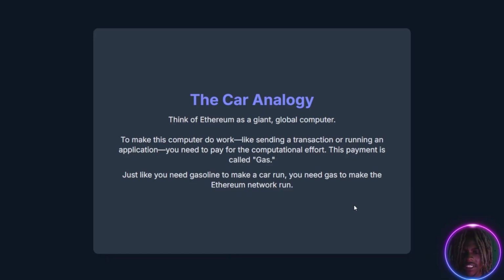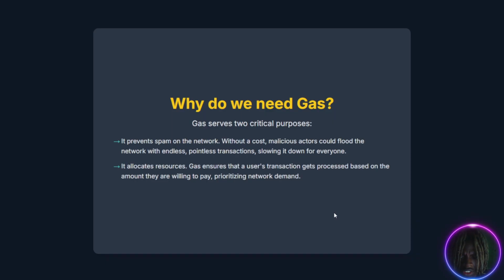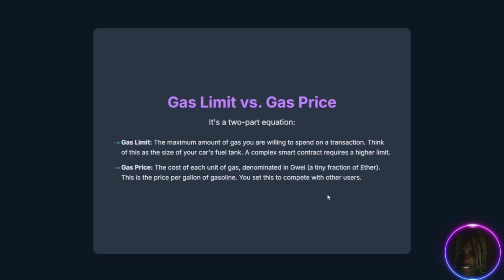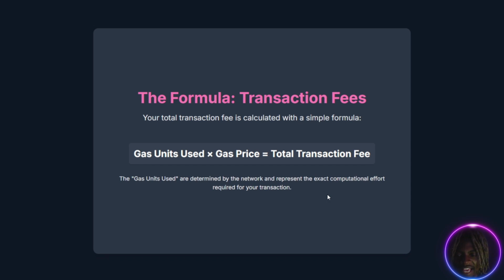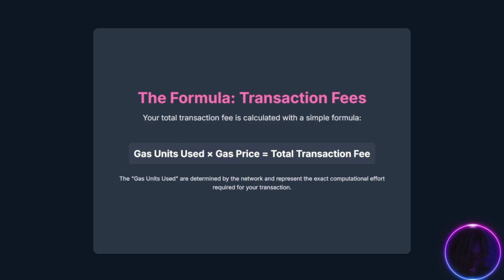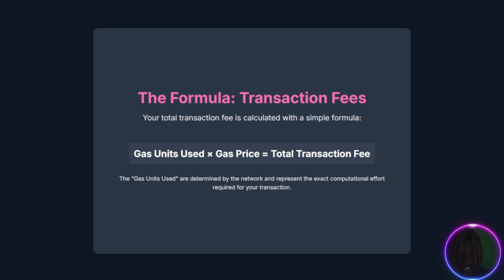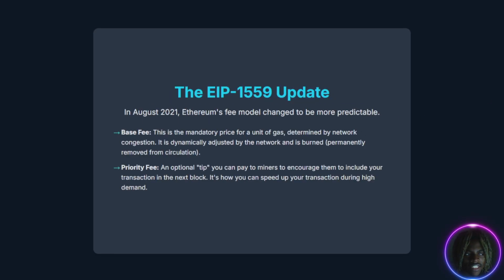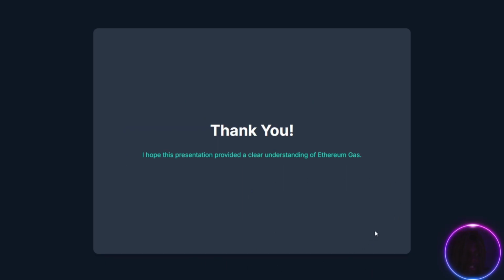What Is Gas in Ethereum? Simple Explanation